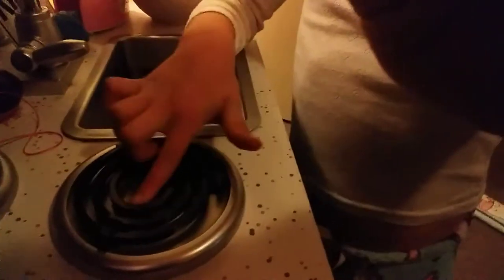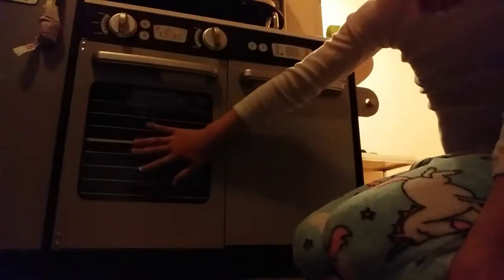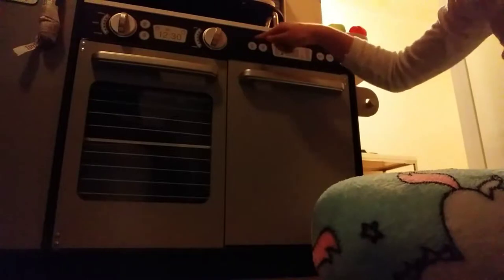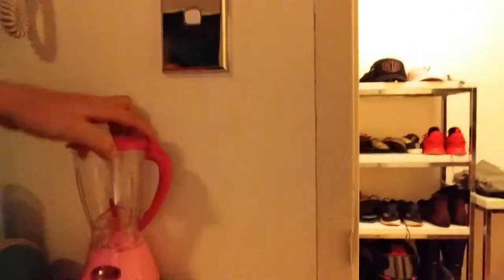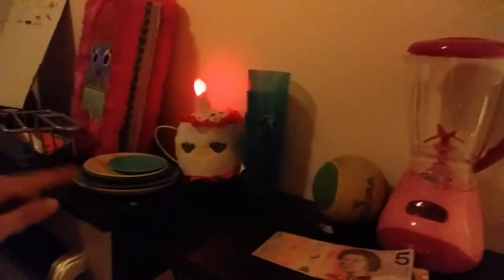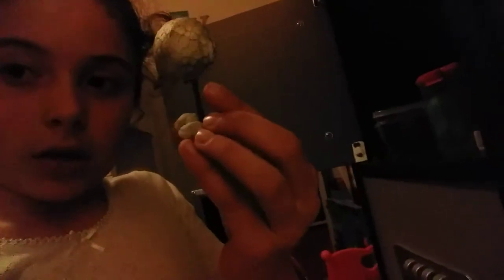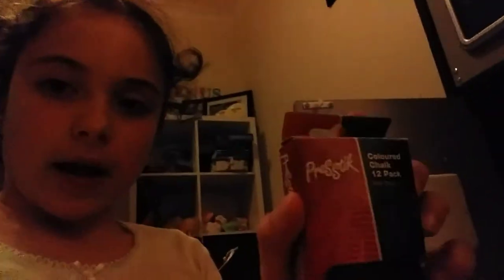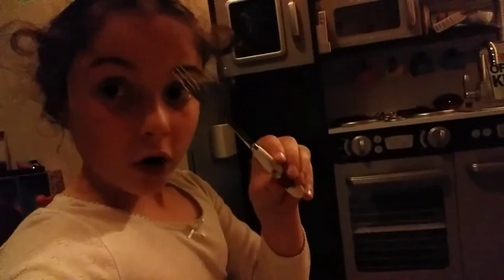My toy kitchen tour